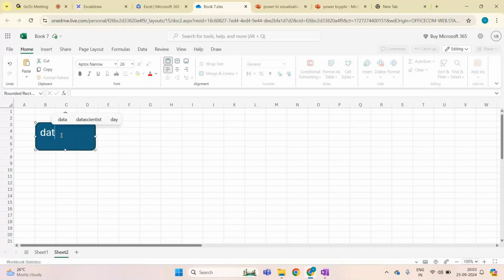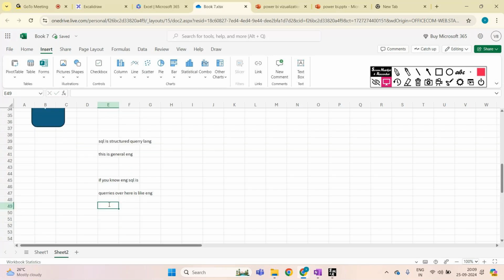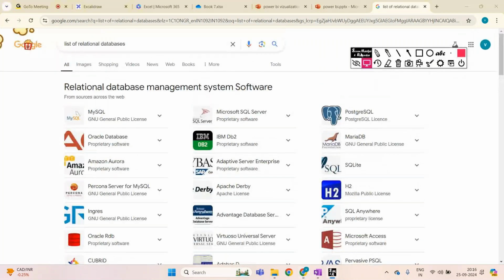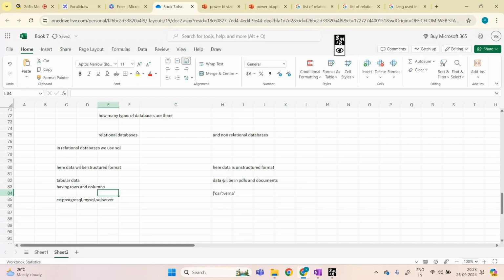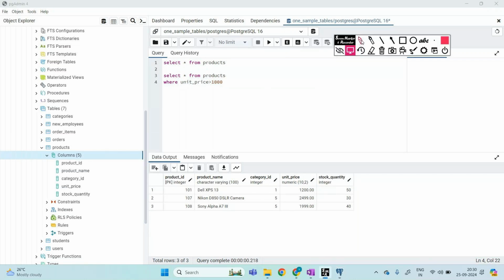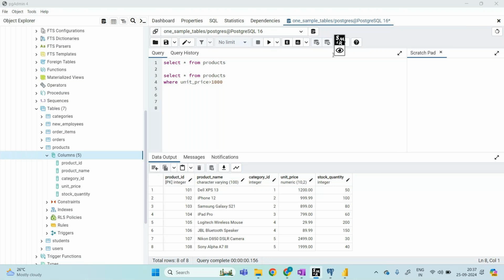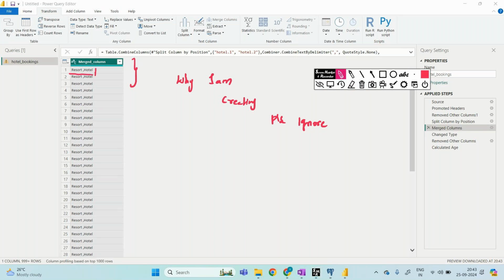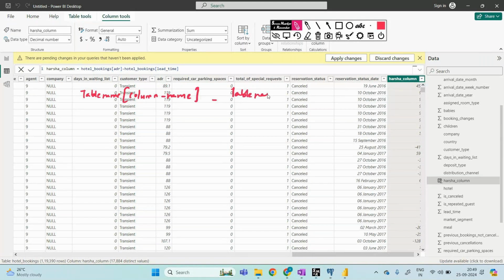Power Bi Demo 02 | Connect Power Bi To MySQL Database | Power Bi Tutorial for Beginners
In this Power BI Demo 02, we will guide you through the process of connecting Power BI to a MySQL Database. If you're a beginner looking to learn how to integrate Power BI with different databases, this tutorial is perfect for you! 🌐📈

💡 What You’ll Learn in This Class: 1️⃣ Introduction to MySQL: Understand the basics of MySQL and how it stores data. 📚🗄️ 2️⃣ Power BI Integration: Step-by-step instructions to connect Power BI to a MySQL database. 🔗💻 3️⃣ Data Import: Learn how to import and visualize data from MySQL into Power BI. 📊📥 4️⃣ Creating Reports: Discover how to create insightful reports using data from your MySQL database. 📊📈

✨ Why is Power BI Integration Important?
Integrating Power BI with MySQL allows you to leverage powerful visualization tools to make sense of your data. Whether you're working with sales, customer, or operational data, Power BI transforms raw data into interactive dashboards and reports that make decision-making easier. 🛠️🚀

Pega
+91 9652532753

Devops
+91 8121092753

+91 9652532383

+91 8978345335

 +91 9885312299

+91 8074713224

Regards,
Harsha Trainings,
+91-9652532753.